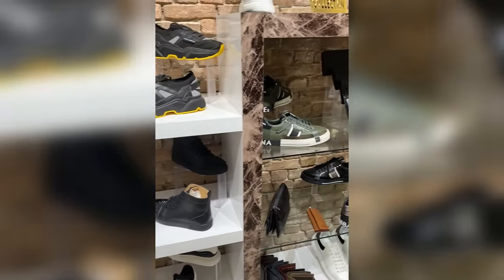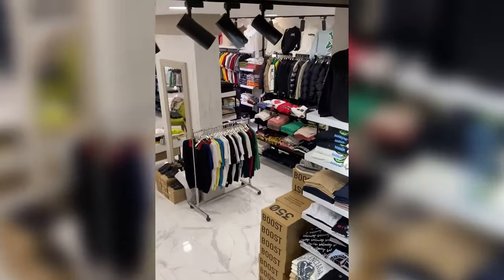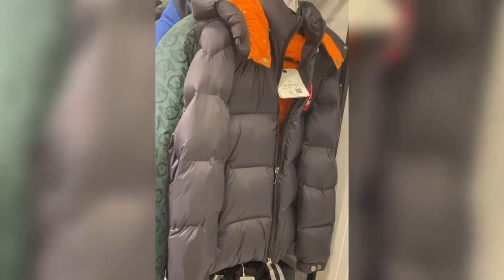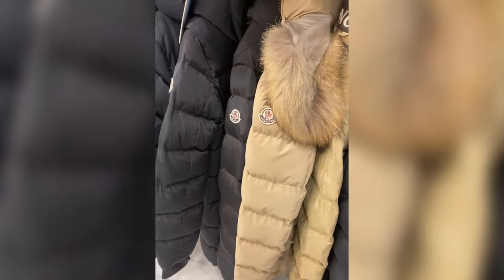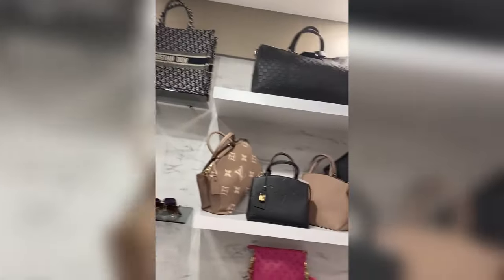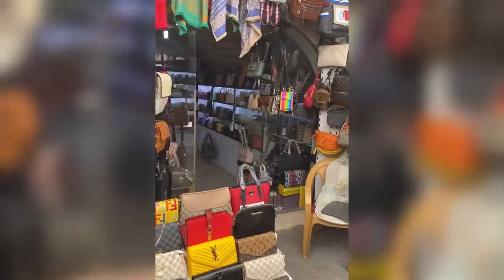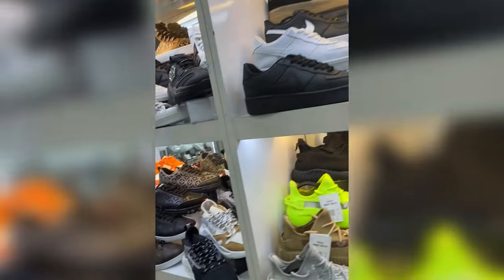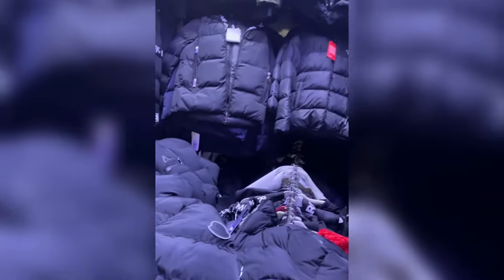Visiting a Secret FAKE LUXURY Store and Fake Designer Market in Turkey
Today I discovered a secret fake luxury designer store in Turkey and also explored a huge fake designer market in the nearby Bazaar. The secret fake luxury store looked like a normal shop from the outside, but once I was in, I was taken through some hidden passages into a huge area filled with different replica luxury brand items. I saw fakes from almost every high-end brand you could think of - Balenciaga, Moncler, Burberry and Louis Vuitton.